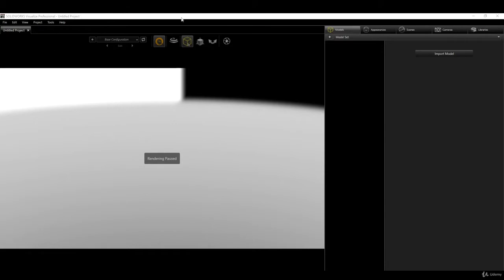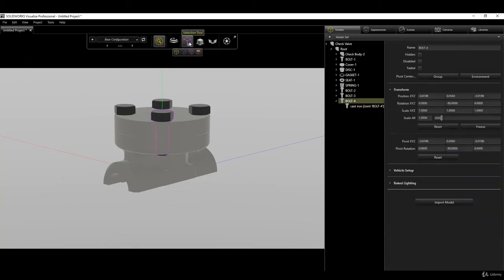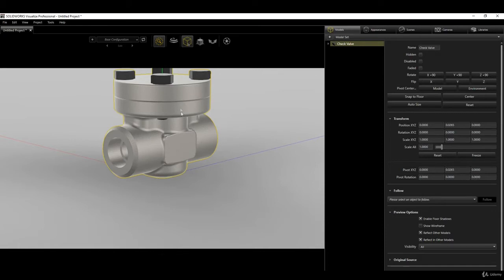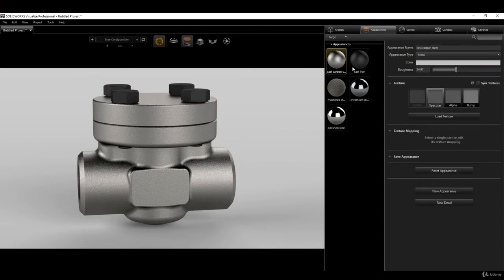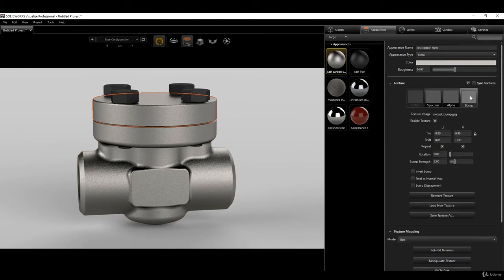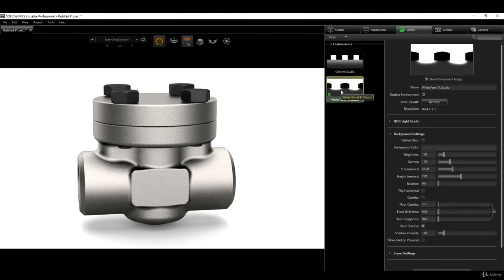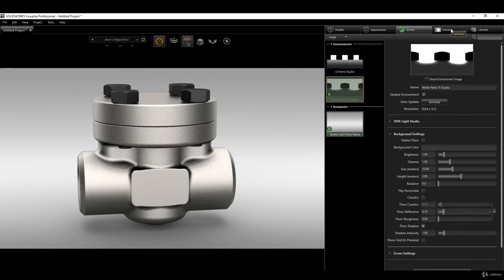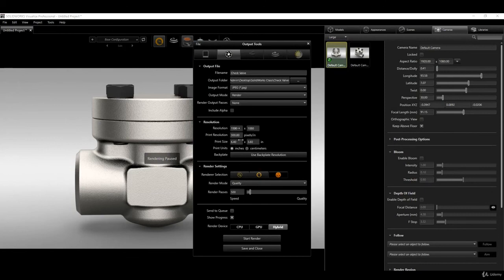Render Part - 1 Check Valve Render Workflow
Render Part - 1
Check Valve Render Workflow,